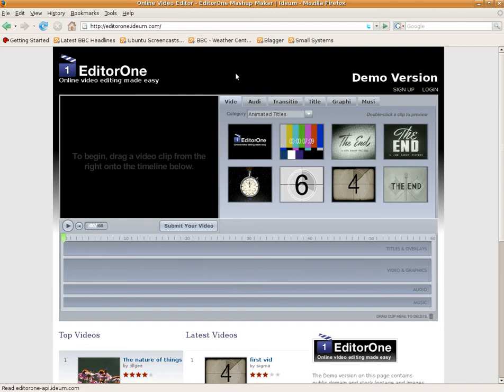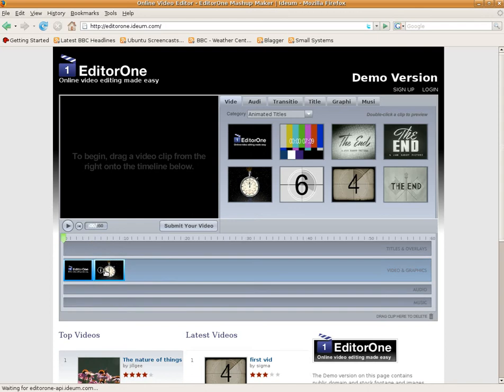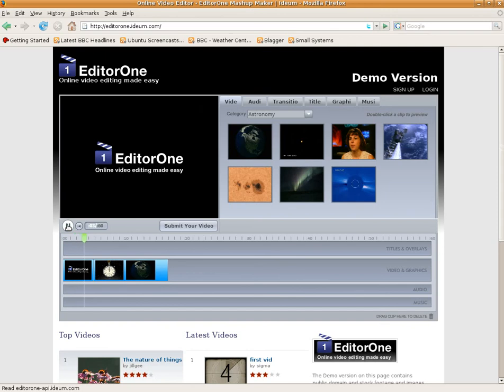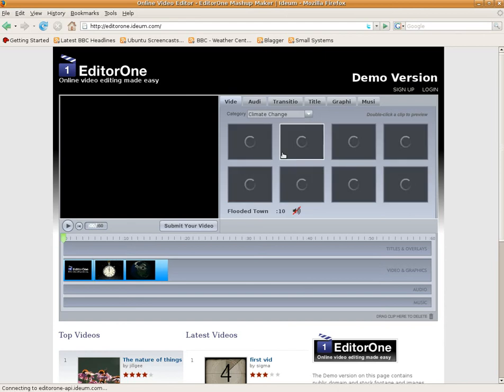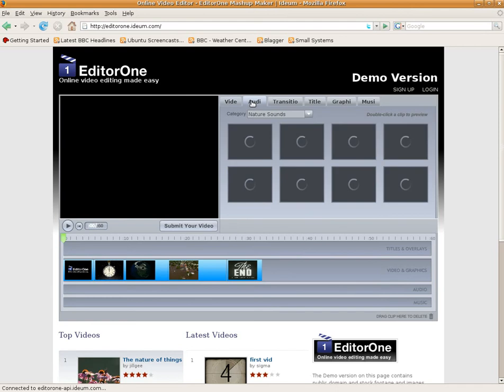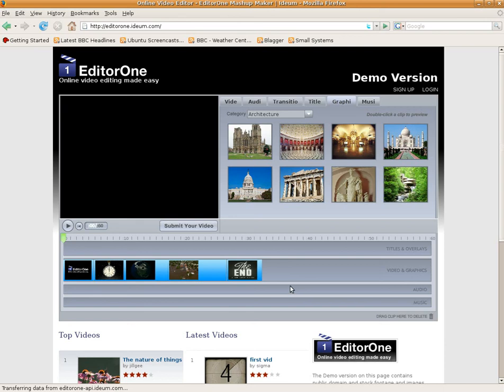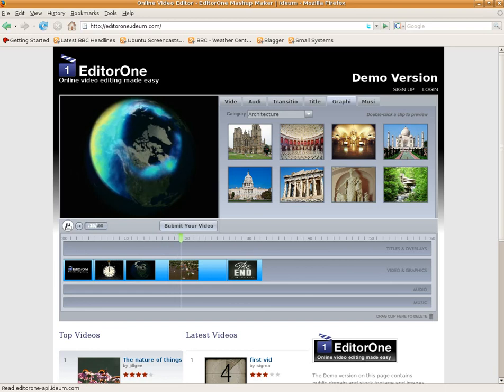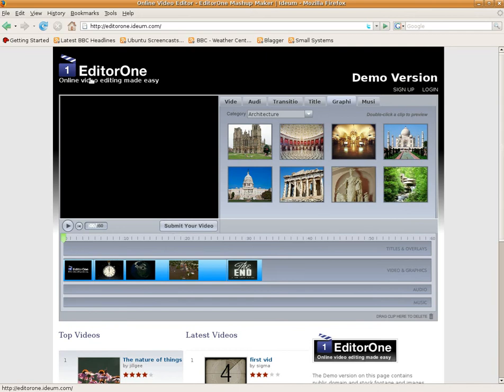on-line video editing.....movie making in the cloud..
A short look at editorone,the best on line app I've found so far for video editing,it works rather well too,give it a try...watch in HD. please also note after playing with it for a while,it seems not free after all and will not let you upload,so will just keep this video up for tonight,as i have found another one to use